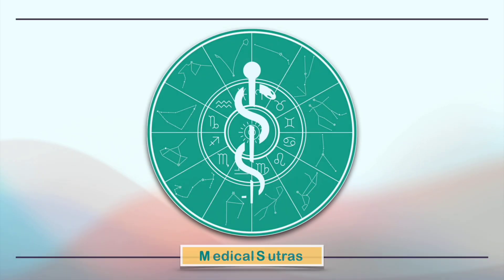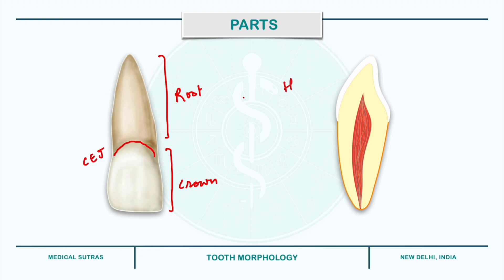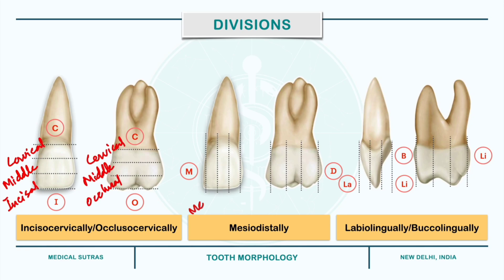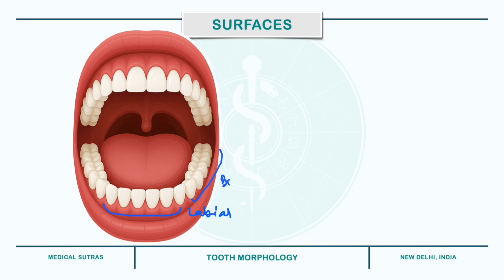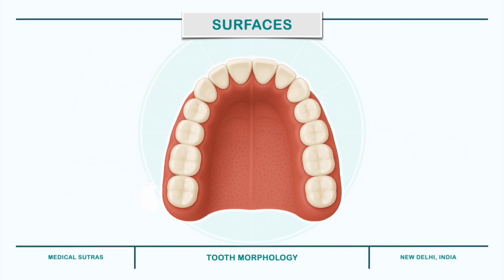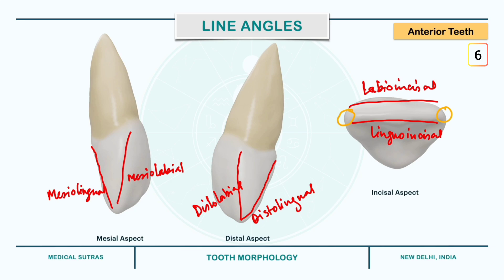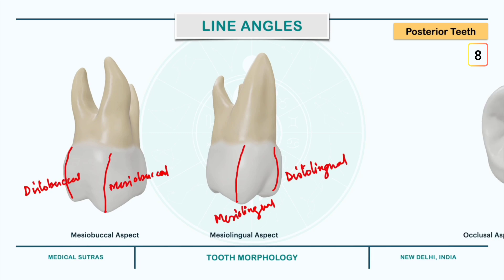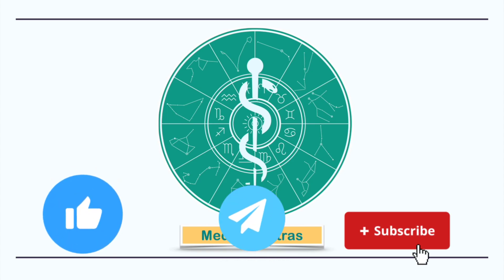Morphology of Teeth: Parts, Division, Surfaces, Line Angles, Point Angles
In this video, we have discussed about Tooth Morphology:
1. Parts & Divisions of Tooth
2. Surfaces
3. Divisions
4. Line Angles
5. Point Angles

References:
WHEELERS DENTAL ANATOMY PHYSIOLOGY AND OCCLUSION

For complete details on the topics, check out our comprehensive notes on Dental Anatomy on the MedicalSutras app

Musician: @iksonmusic